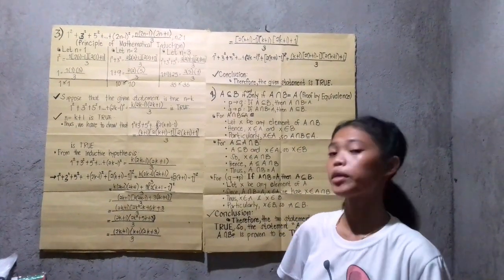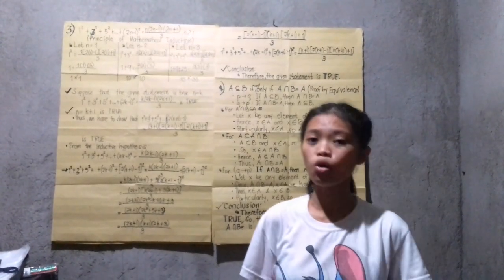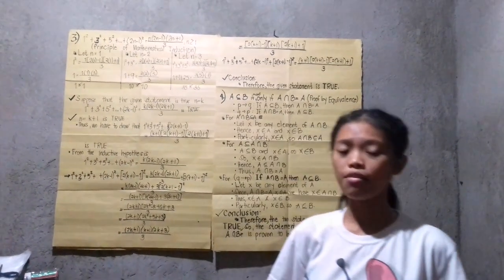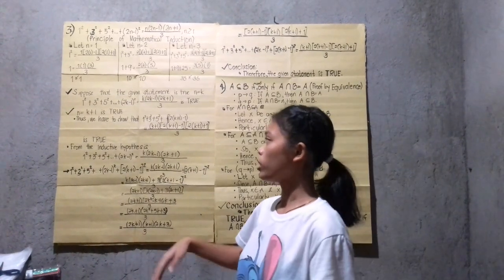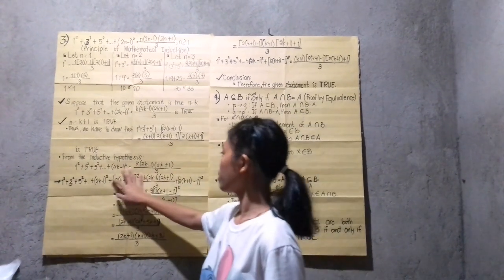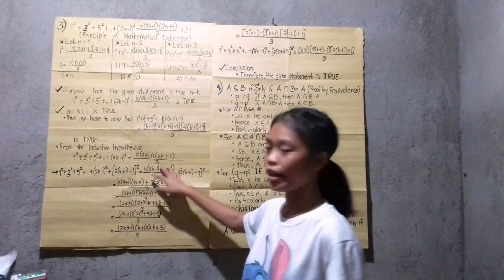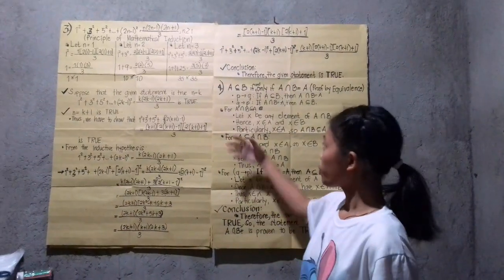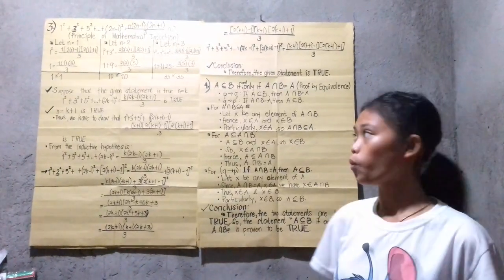Cabug-os,R_ Math116R2_Item 3